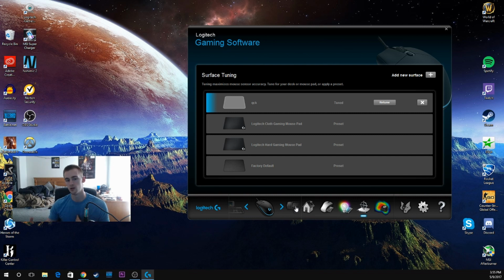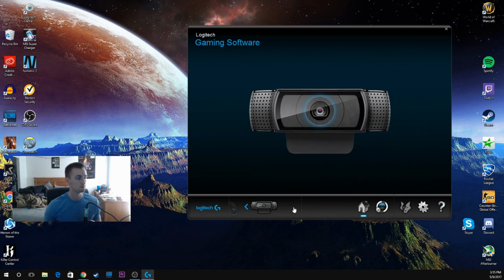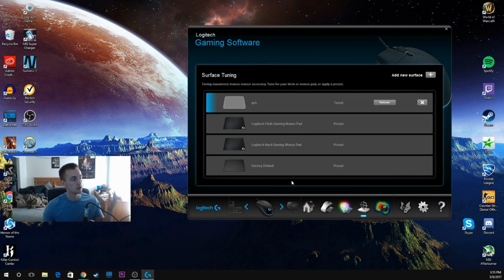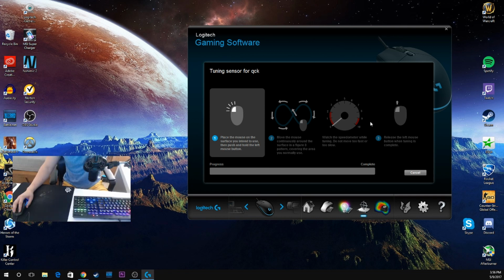Logitech G Pro Gaming Mouse Review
A review of the logitech g pro gaming mouse.